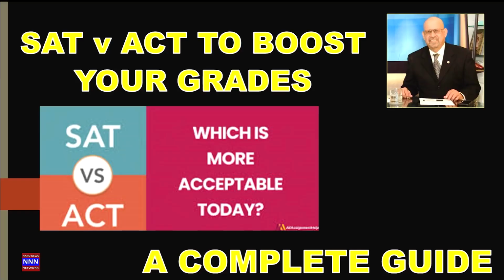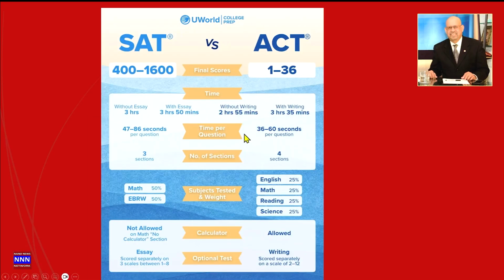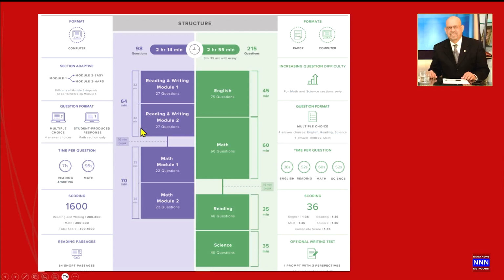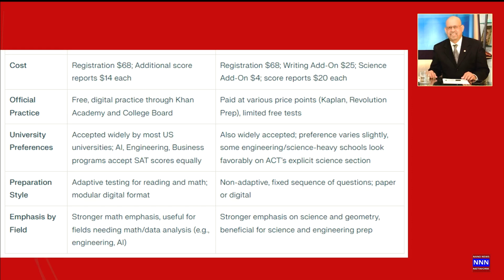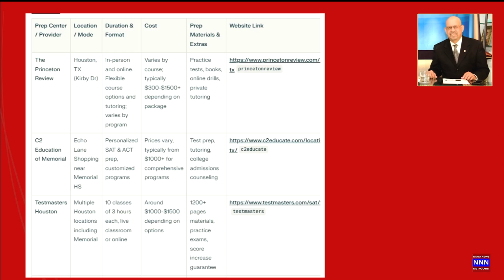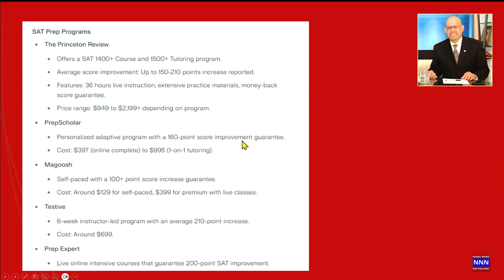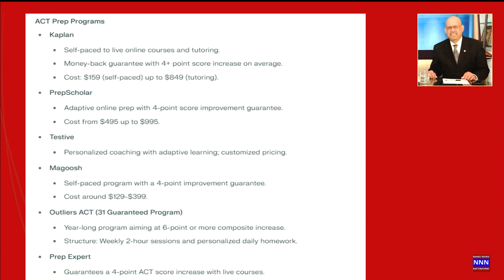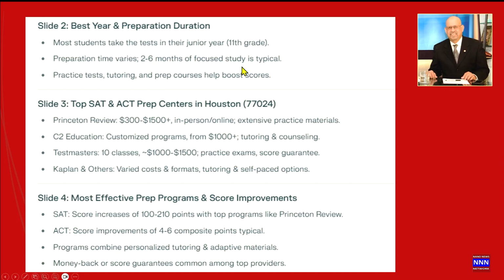SAT V ACT | THE BEST COLLEGE PREP| TO BOOST YOUR GRADES | Dr. Nik Nikam